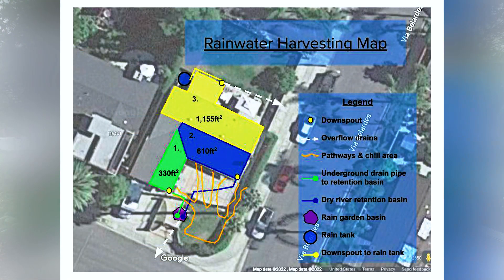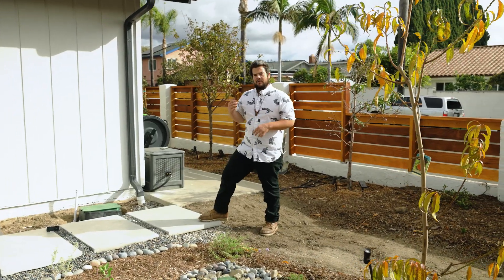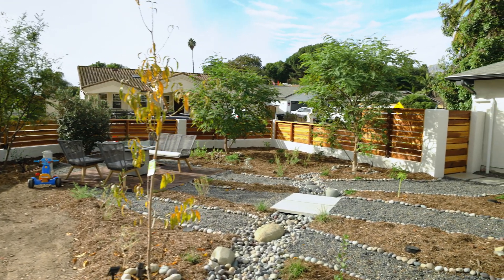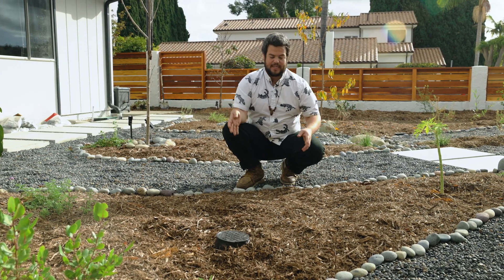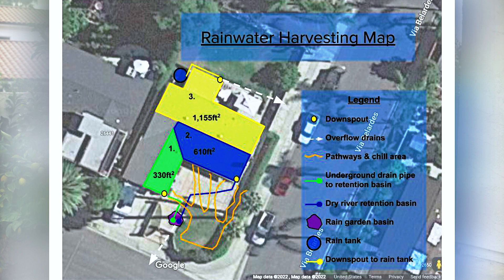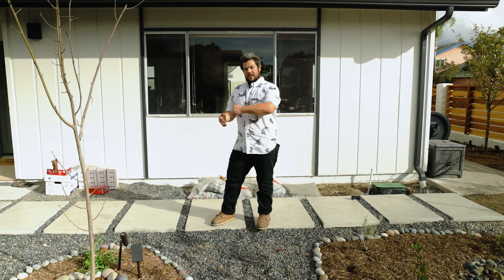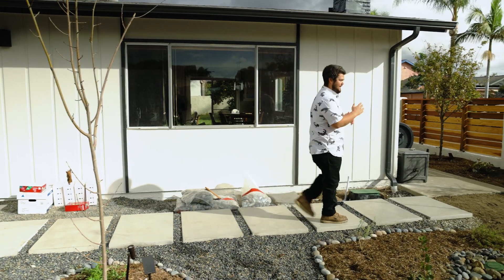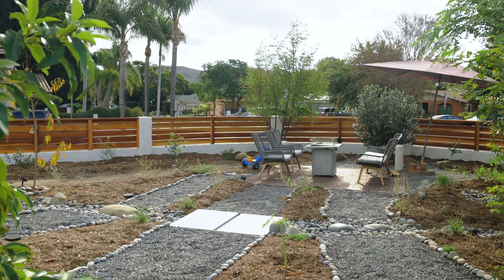Installing Rainwater and Greywater Systems for a Sustainable Garden and Landscape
Take a look at our design and installation of a sustainable landscape in Southern California.